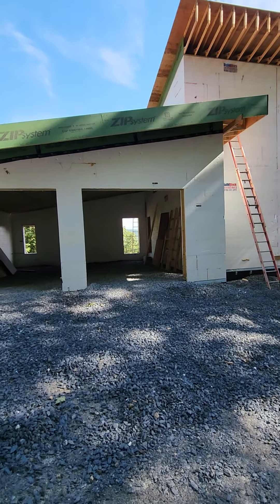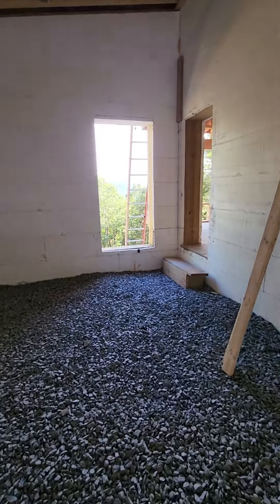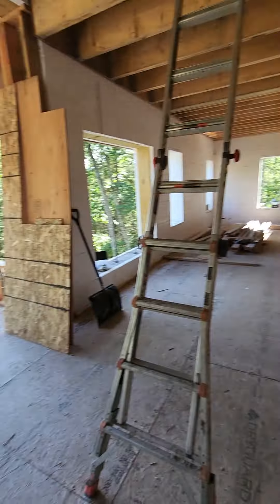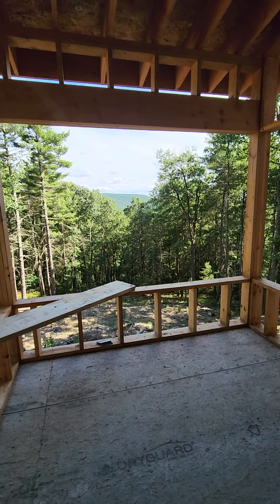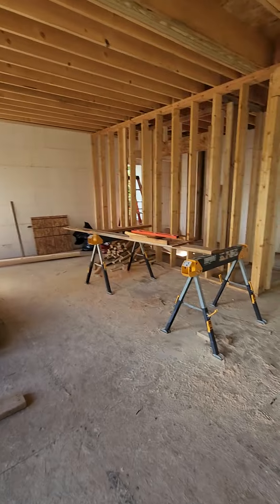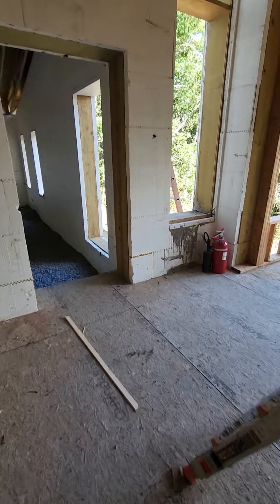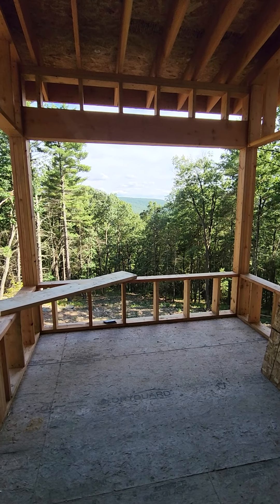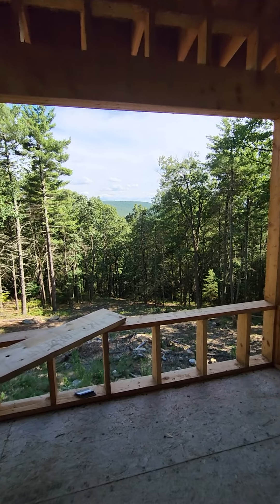Modern Mountain Home 🏡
Built Strong and Smart with ICF Construction. 6 Acres. Stunning Views and Privacy. This energy efficient contemporary mountain home has 3 levels of living inside and out with a sleek and well thought out design.

Still time to customize. Estimated completion Oct 2022.

Hickman Terrace Rd Wurtsboro, NY
HH Rand Realty